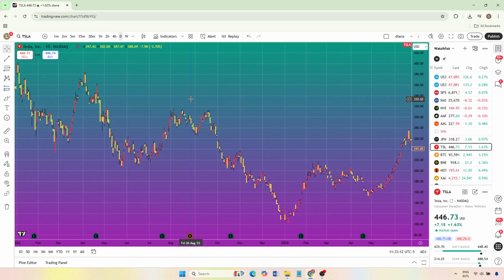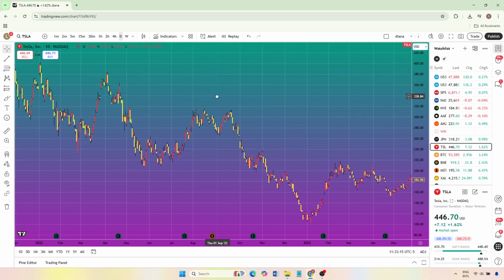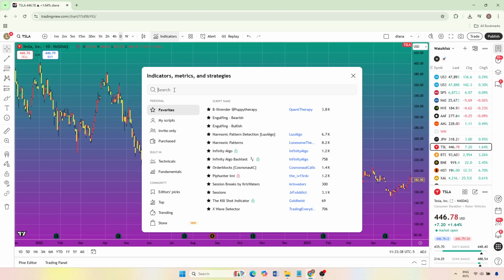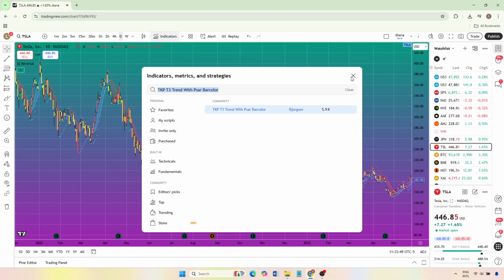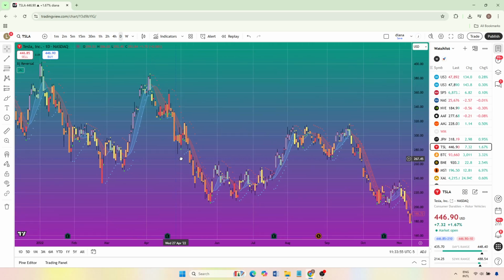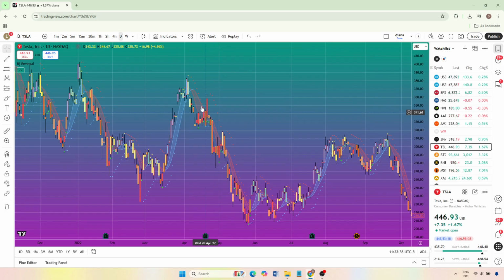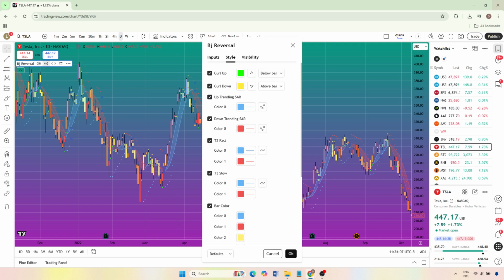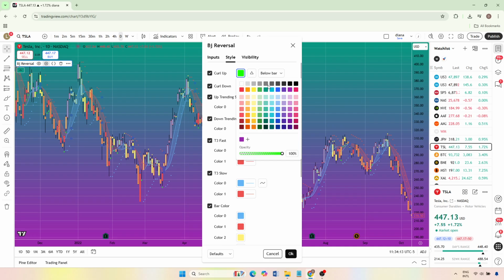How To Add TKP T3 Trend With Psar Barcolor In Tradingview Pro (Quick And Easy Guide)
Learn how to add the TKP T3 Trend with PSAR Barcolor indicator in TradingView Pro with this quick and easy step-by-step guide.
This tutorial shows how to use TKP T3 Trend combined with PSAR Barcolor to identify trend direction and potential reversal points for better trading decisions.
Perfect for stock, forex, and crypto traders seeking powerful trend-following tools in TradingView Pro.

📌 Related TradingView topics covered:
• TKP T3 Trend TradingView
• PSAR Barcolor indicator setup
• TradingView Pro trend strategies